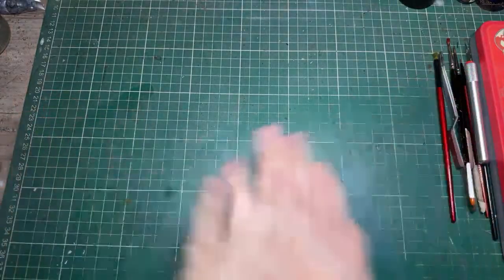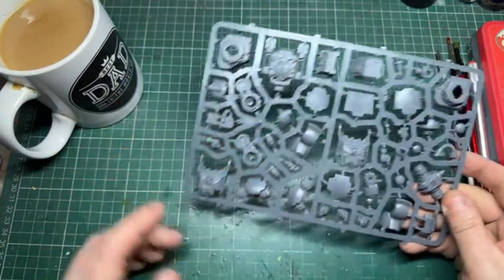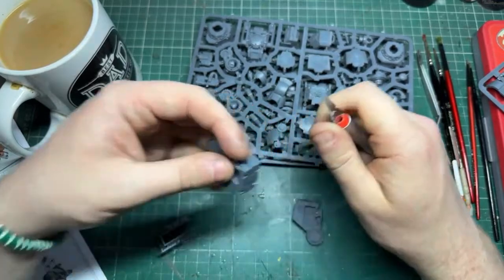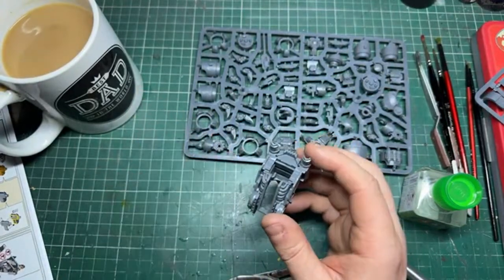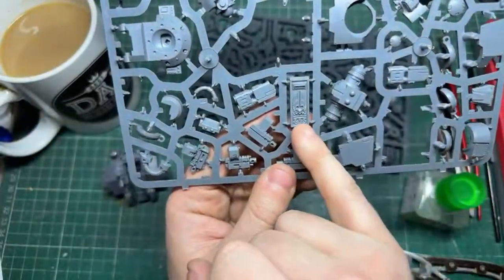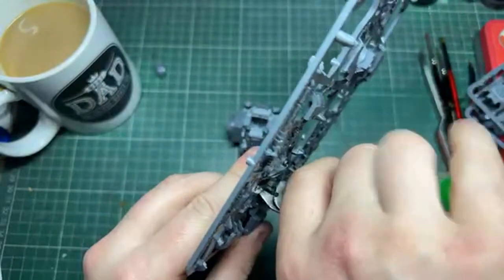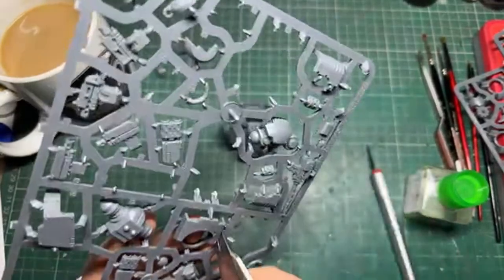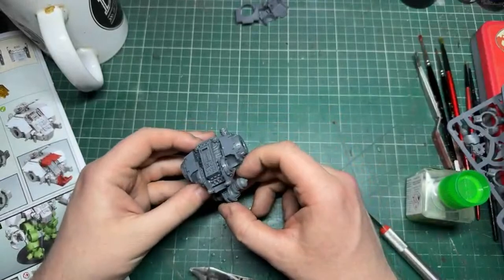The Brutalis Dreadnought. Unbox and Build